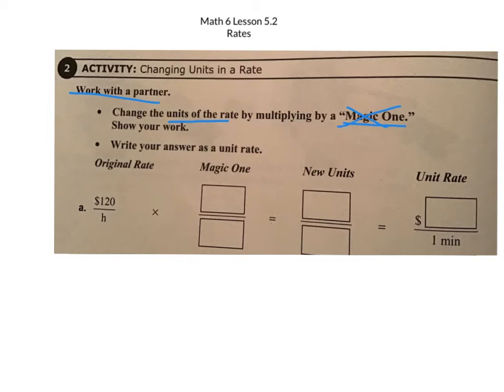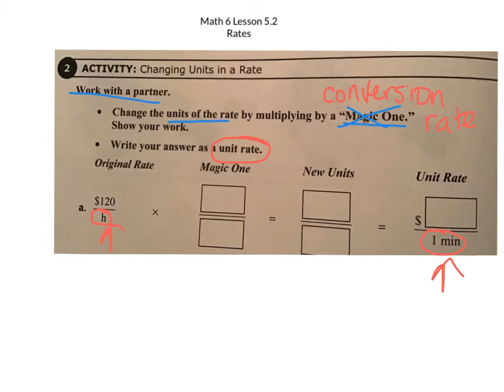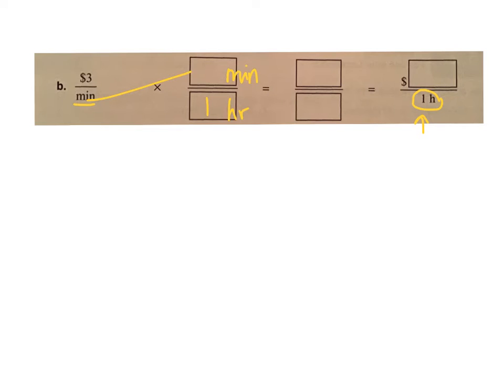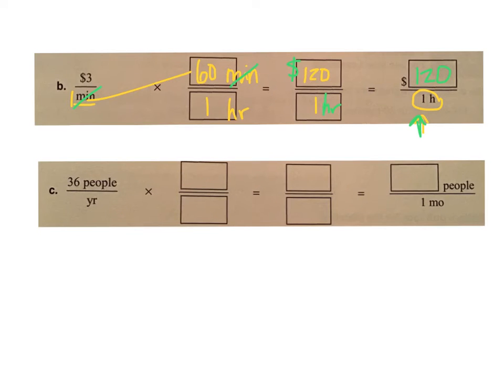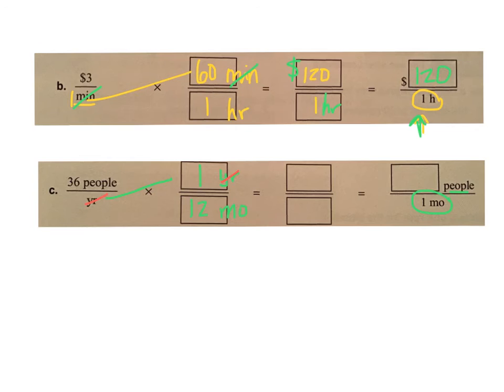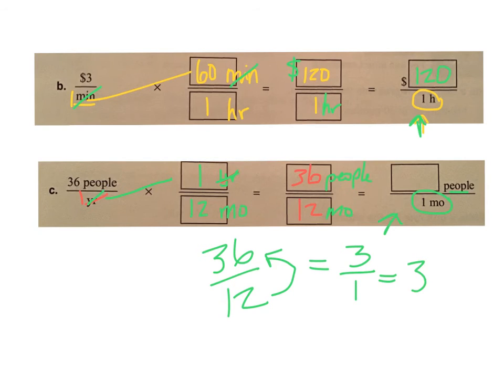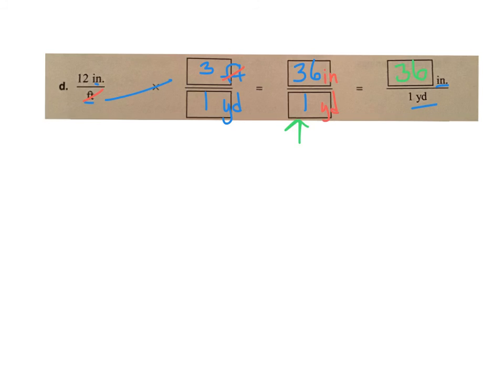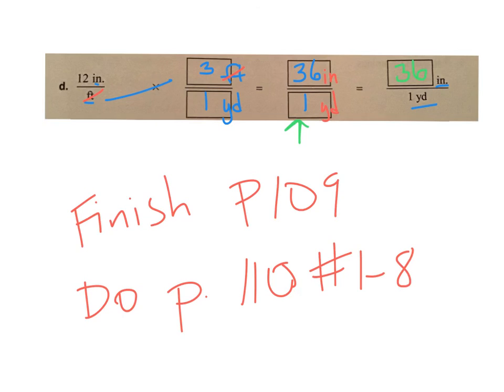Math 6 Lesson 5.2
Rates and Conversion Rates